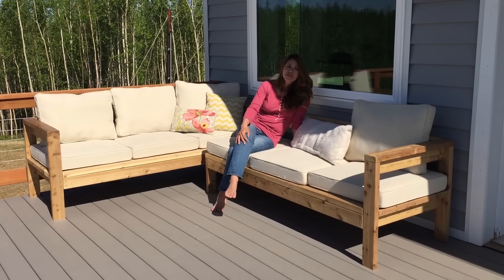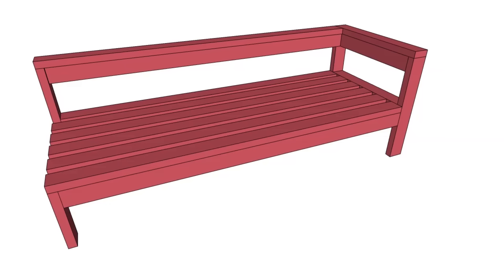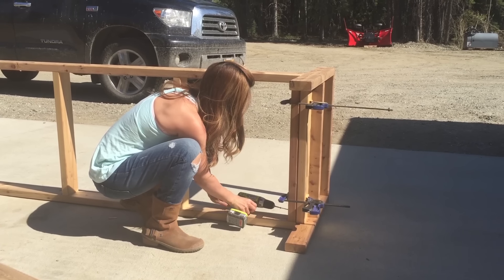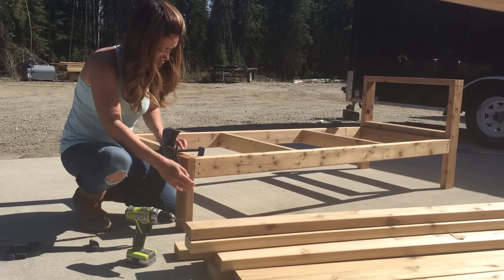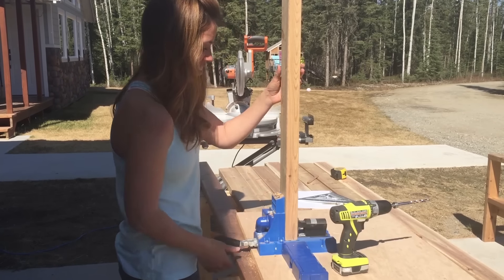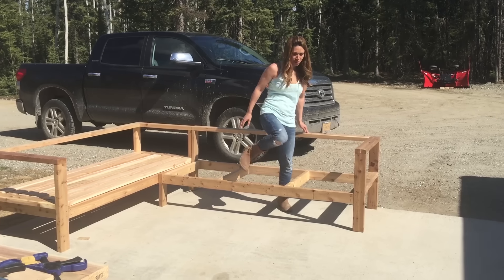How to Build a 2x4 Outdoor Sectional Tutorial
How to build an outdoor sofa couch or sectional out of 2x4 boards!  With just a drill, saw and some exterior decking screws, it's easy and fast to make this sturdy diy outdoor seating project.